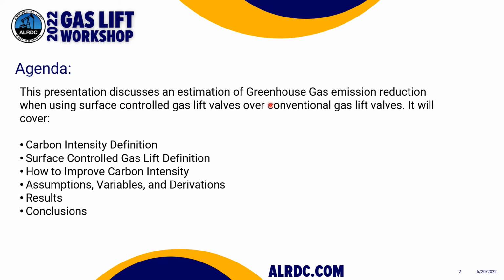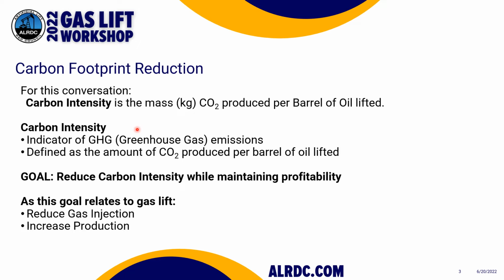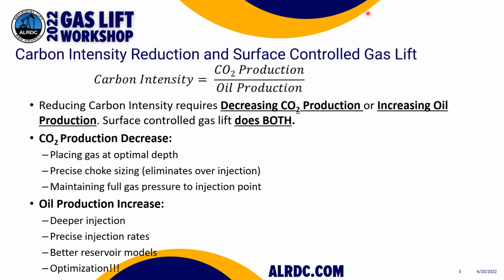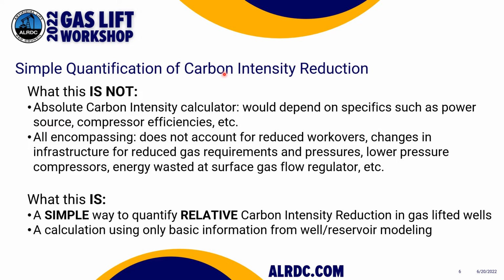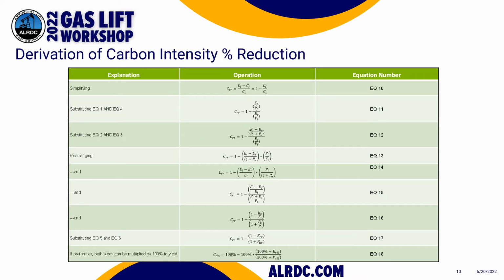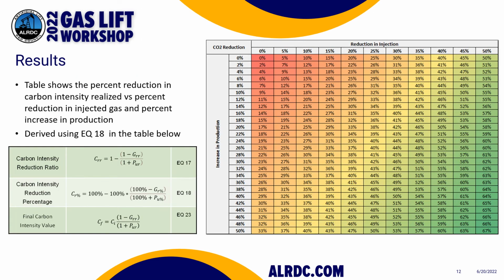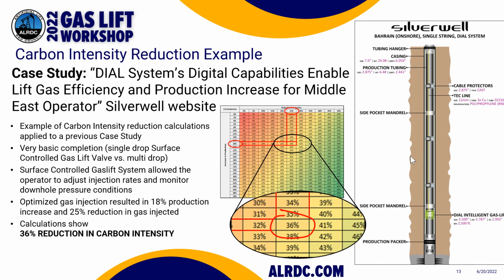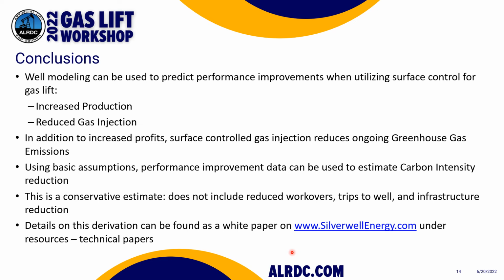Quantifying Greenhouse Gas Reduction Estimates for Surface Controlled Gas Lift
Presentation by Joel Shaw.

Digital session for The 2022 ALRDC Gas Lift Workshop. June 20-23, 2022.